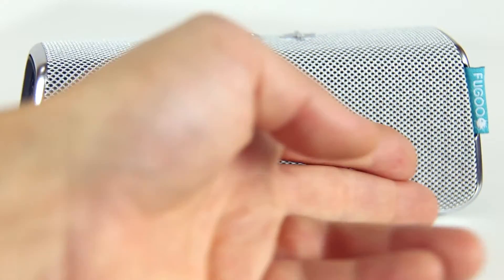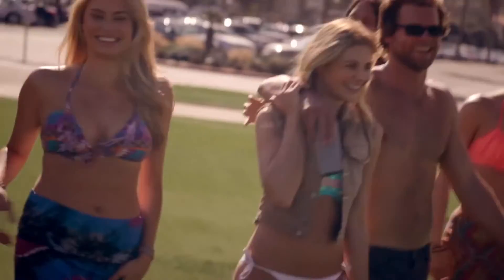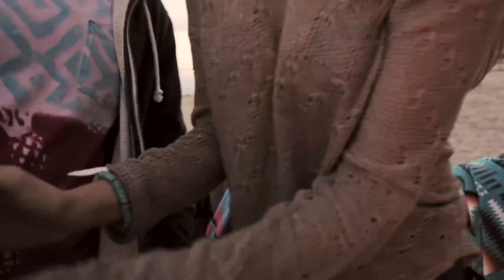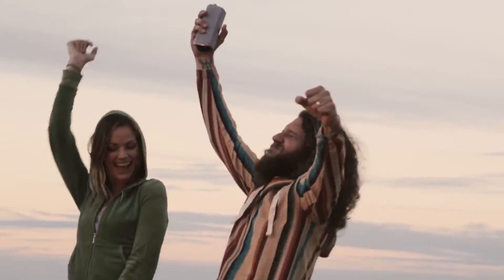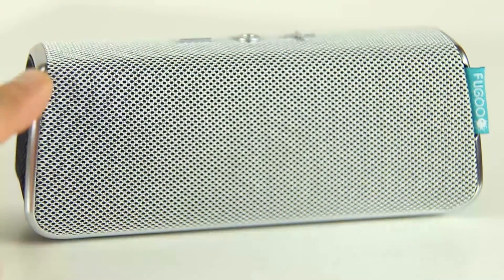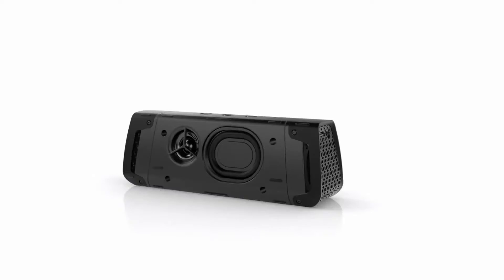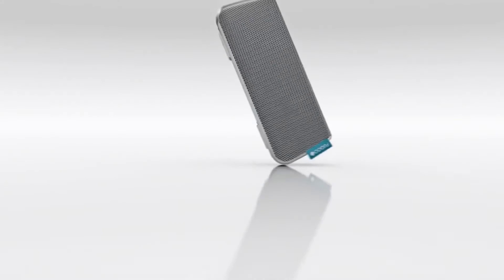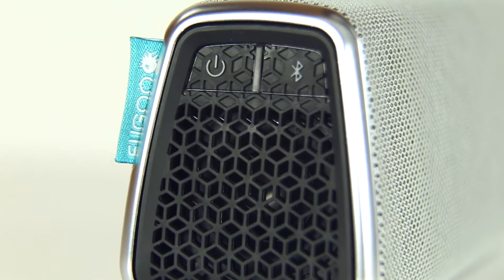FUGOO Style - Portable Bluetooth Surround Sound Speaker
179.99
In Stock
Sale On Now!

Show All Products From FUGOO

FUGOO Style - the best waterproof Bluetooth speaker that was built for the fun, fast, and hardcore in all of us. FUGOO’s 40-hour battery life and Siri/Google Capabilities puts the ultimate in audio technology at your fingertips all day, all night, and then some.

Core-X

FUGOO Style Speaker has six symmetrically-placed drivers. Two tweeters to deliver clean highs, two mid/sub drivers for a strong midrange punch, and two passive radiators that evoke a resounding, deep bass. These six drivers deliver a 95dB sound pressure level, capable of filling large rooms and outdoor areas with rich, encompassing sound.

100% Waterproof

FUGOO has designed and delivered the most rugged Bluetooth speaker line with the highest incursion protection rating of IP67. FUGOO also verifies its products to be waterproof at 3 feet (1 meter) for 30 minutes, and to be dust proof, snow proof and mud proof.

Battery Life

With a 40 hour continuous battery life, FUGOO Style Bluetooth speakers are sure to keep the (outdoor!) party going as long as possible.

360-Degree Sound

The FUGOO Style features speakers on all four sides, projecting a cleaner and more complete sound in all directions. An upward tilt to each speaker allows for superior listening in any location. Simply situate the speaker in the center of a room and you’ll fill any space with superior sound.

Siri & Google Now

Technological integration of iOS’ Siri and Android’s Google Now allows this rugged speaker to take on the role of your personal assistant with the click of a button. Anything Siri can do, the FUGOO Style can now help with.

CONNECTIVITY

Bluetooth 4.0 for wireless connectivity up to 33 feet
Bluetooth Low Energy for remote control
Audio/Video Remote Control Profile (AVRCP 1.4) enables control from your audio device and the optional Remote Control.
Other Profiles: Advanced Audio Distribution Profile (A2DP) 1.3, Hands-Free Profile (HFP) 1.6, Headset Profile (HSP) 1.2 -3.5mm stereo input for wired connection
Micro-USB for charging and updates